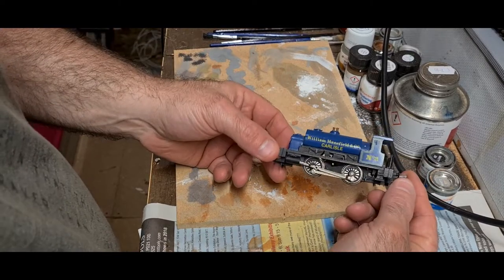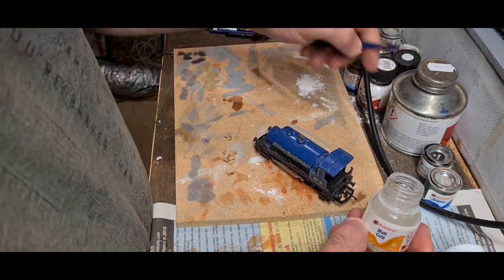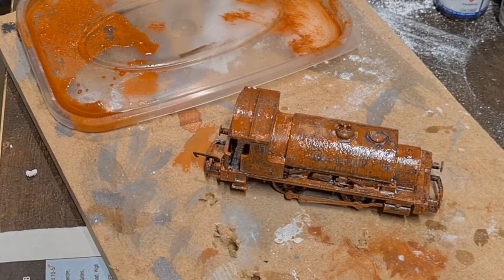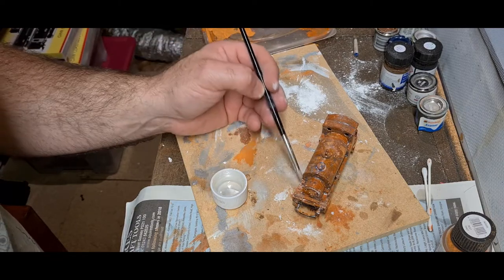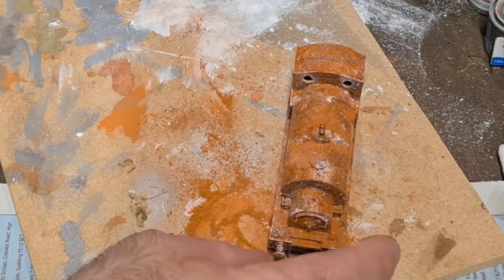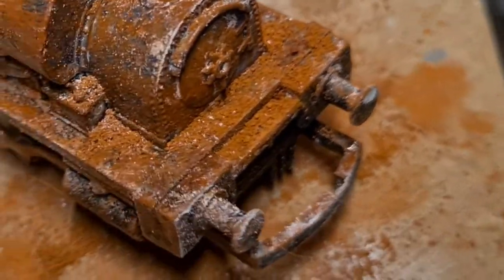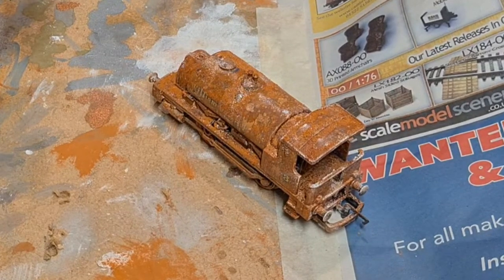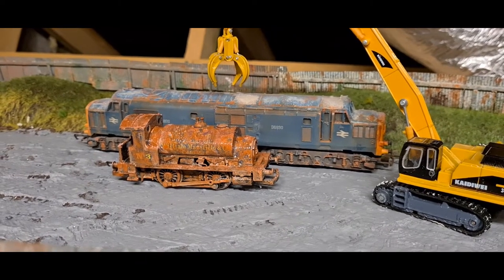Can i weather a rusty old steam loco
Weathering a scrap steamer.